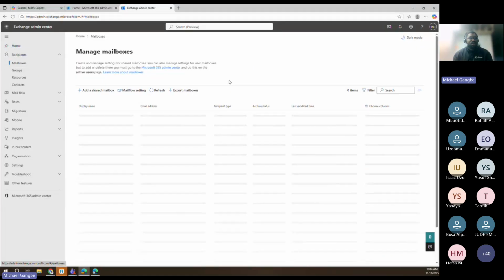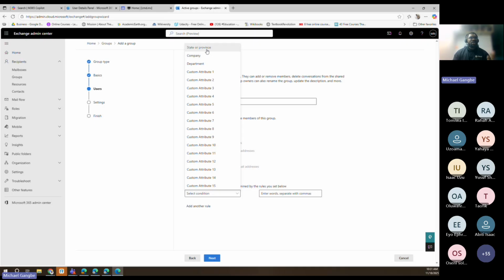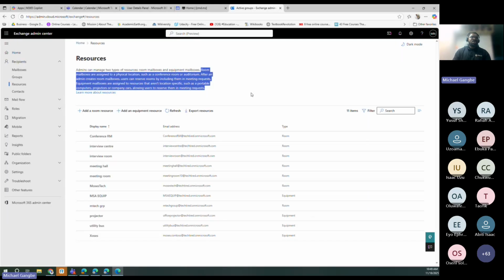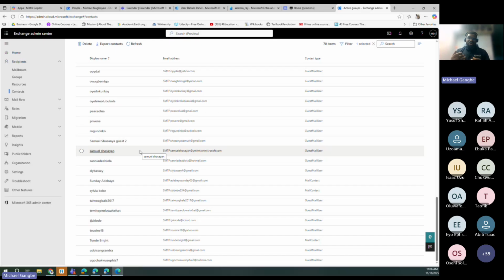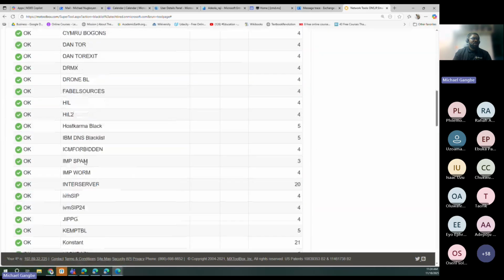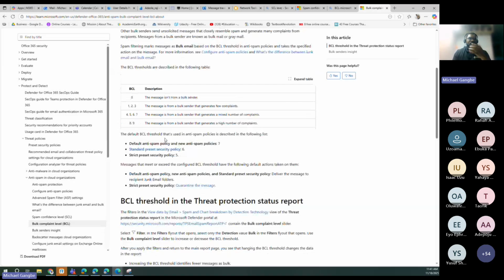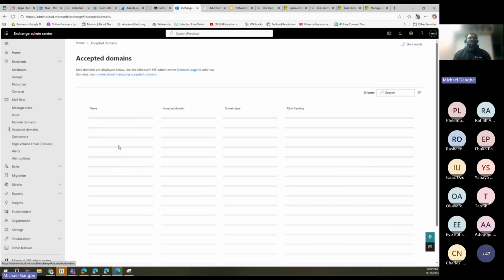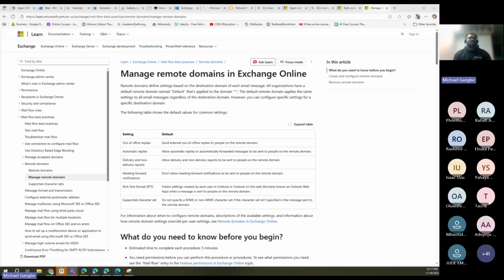Introduction to Exchange Online Part 2 | Michael Gangbe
This video shows you how to create different types of groups in Microsoft 365: Microsoft 365 Groups, Distribution Lists, Dynamic Distribution List, Security Groups, and Mail-enabled Security Groups. How to troubleshoot mail flow issues using Message trace from the Exchange Admin Center and domain health check using MXToolBox.